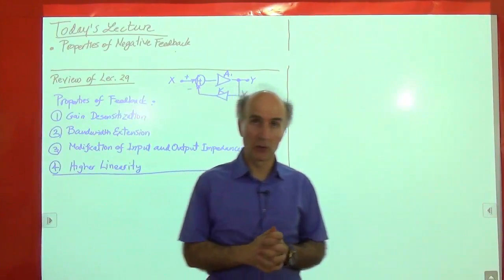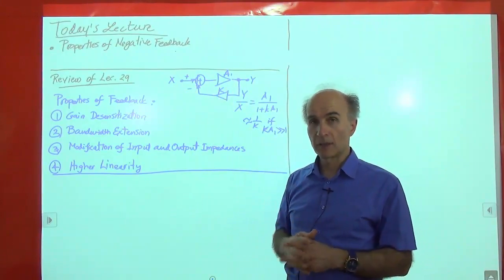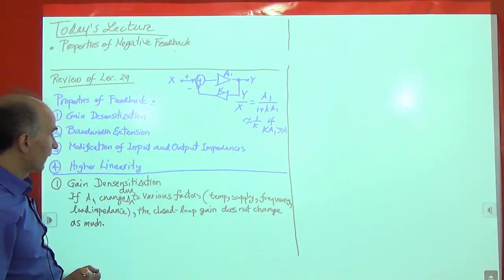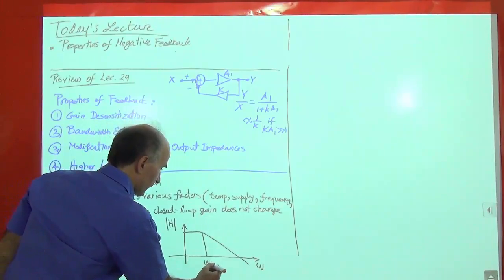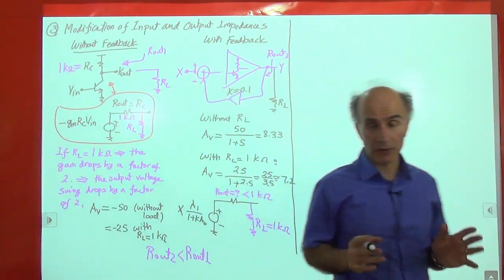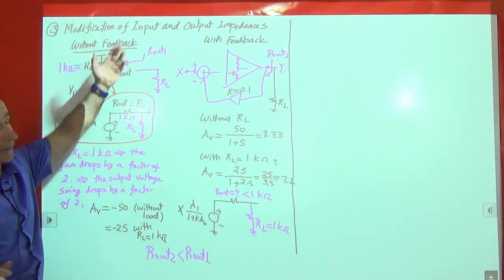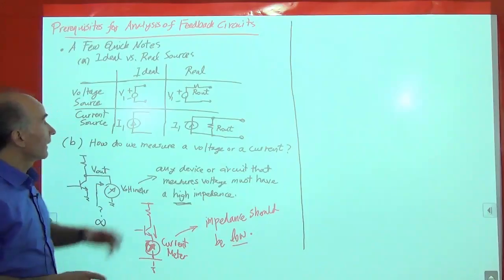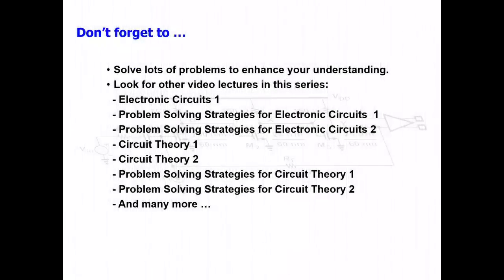Razavi Electronics2 Lec30: A Closer Look at Properties of Feedback Systems